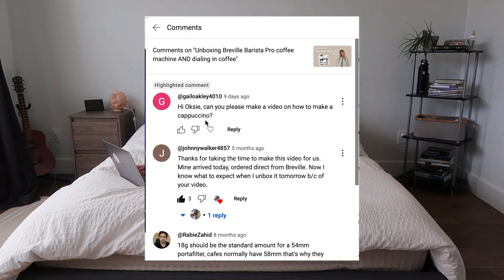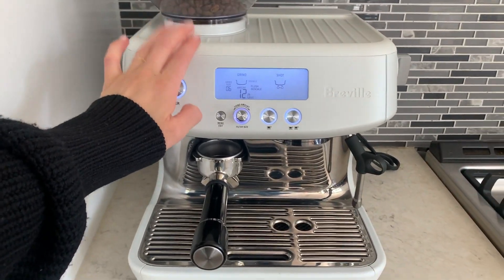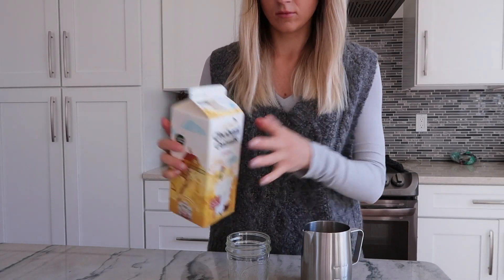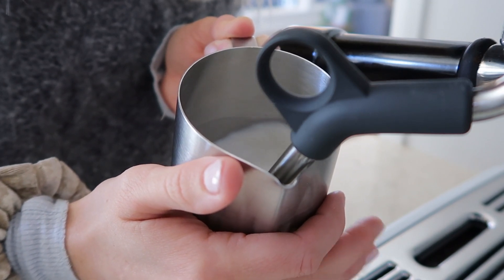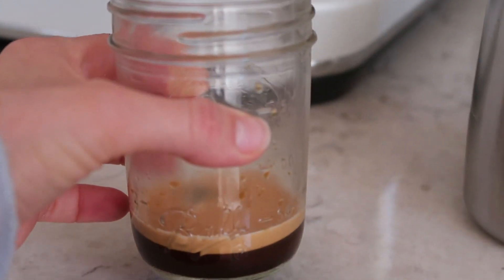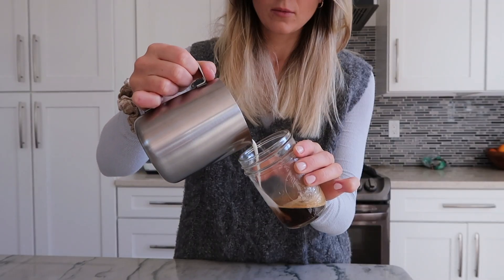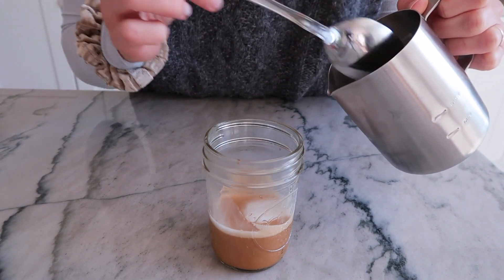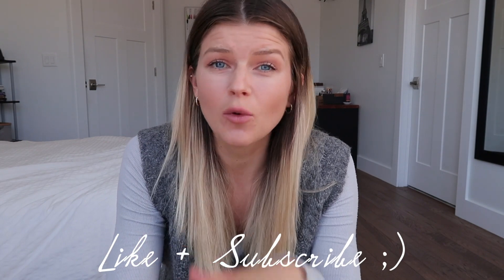How to make a Cappuccino for Beginners (Using Breville Espresso Machine)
If you are a beginner in making coffee with an espresso machine, I got you covered. In my case I'm using the Breville Barista Pro Espresso Machine here, you will find the basics to making a cappuccino. Favorite Espresso Machine